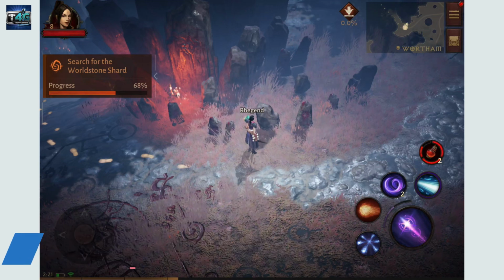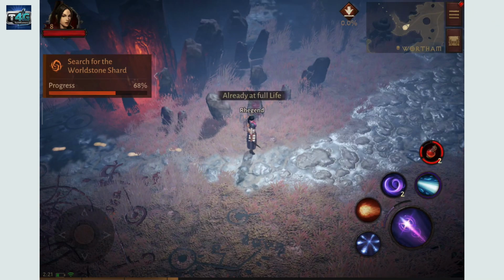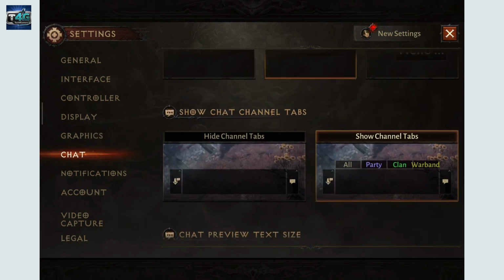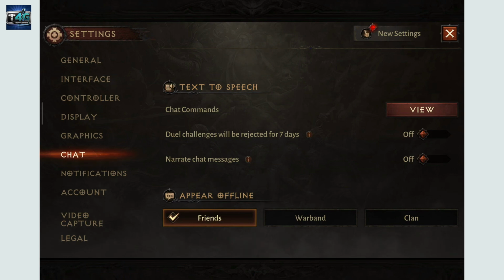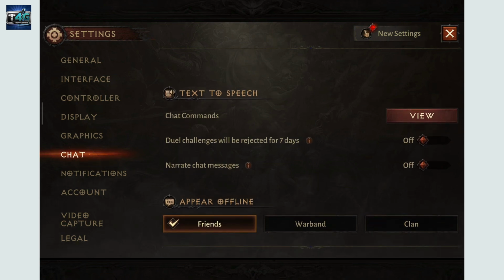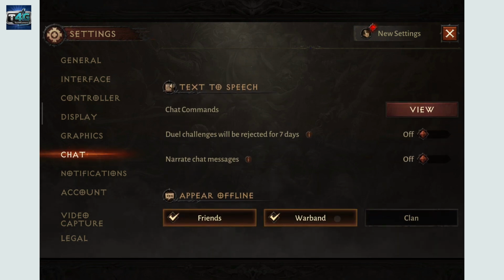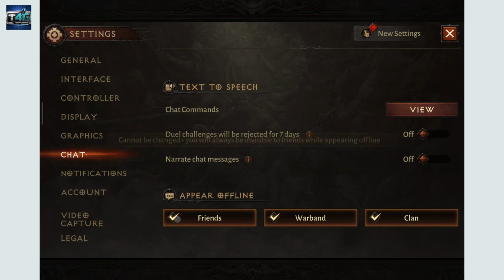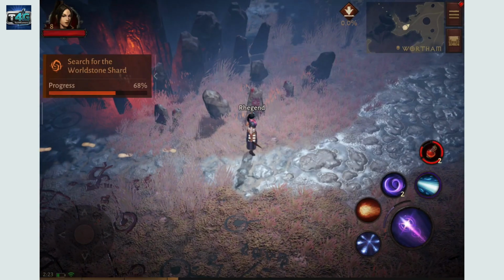How to Appear Offline in Diablo Immortal (Easy Privacy Guide 2026)?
Want to play quietly without friends, clan members, or warband players seeing you online in Diablo Immortal? This simple guide will show you how to use the “Appear Offline” feature and manage your privacy settings so you can enjoy the game with fewer interruptions.